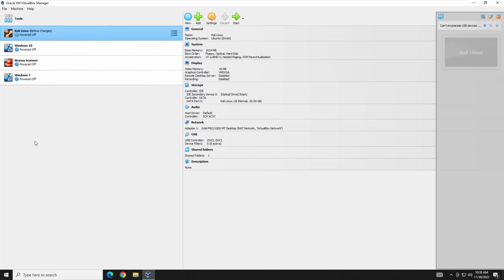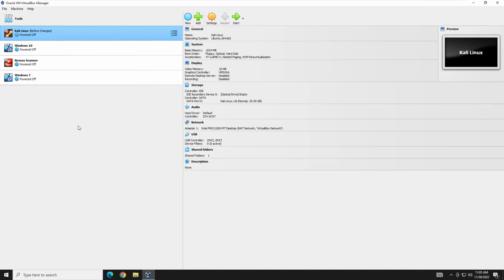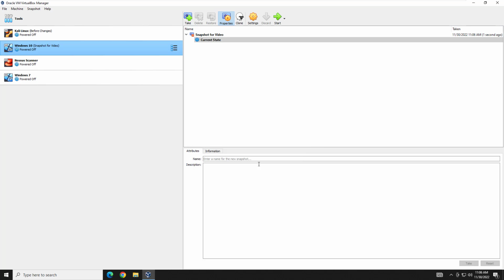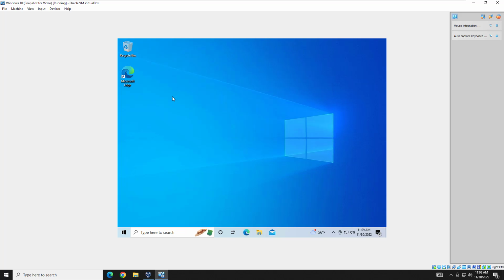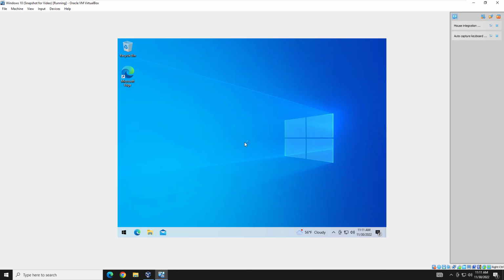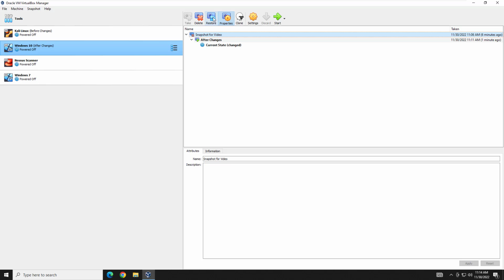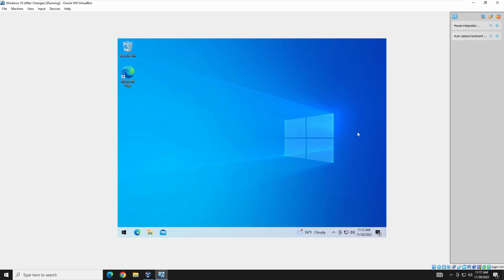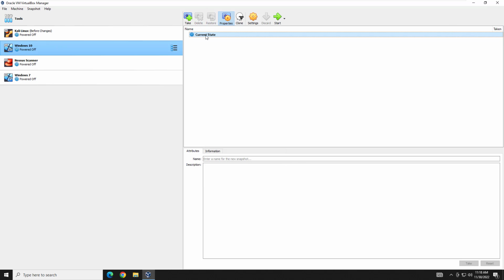Stop Doing it Wrong! How to Use VirtualBox Snapshots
If you’re not using snapshots on VirtualBox, you’re doing it wrong. Snapshots are a must-use feature that will save you from possible disaster. Start working with snapshots immediately…you won’t regret it. Supports Linux, Windows and Mac.

About:

VirtualBox snapshots are a powerful and easy to use feature that allows you to save a VM in it's current state for use at a later time. At any point in the future you can restore the VM to this state no matter how much the VM has changed since the snapshot was taken.

Chapters:

0:00 - 0:20 Intro
0:21 - 1:45 Info on Snapshots
1:46 - 5:45 Taking Snapshots and Chaos
5:46 - 8:33 Restoring, Testing and Final Words